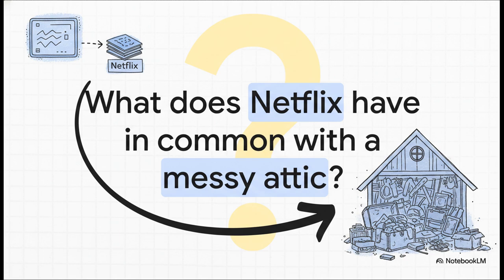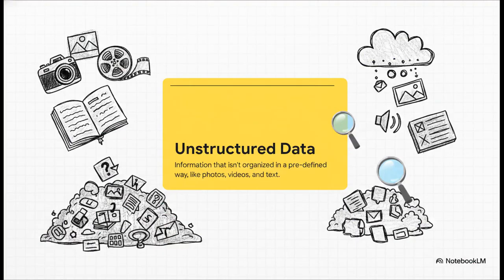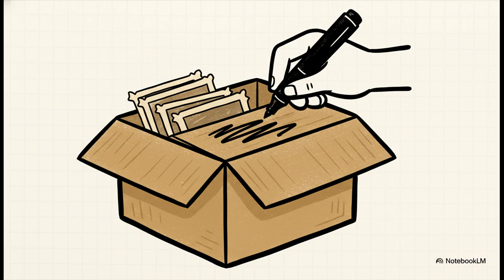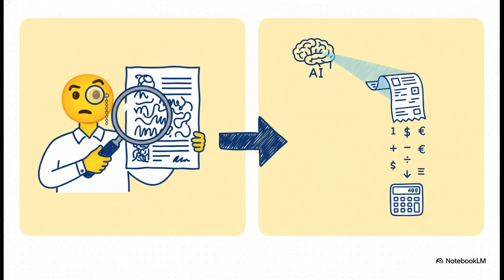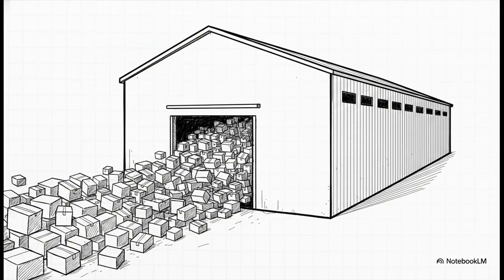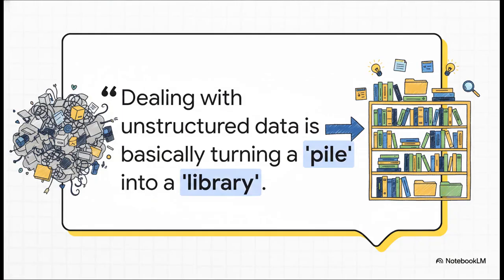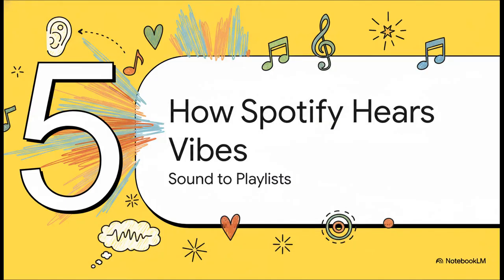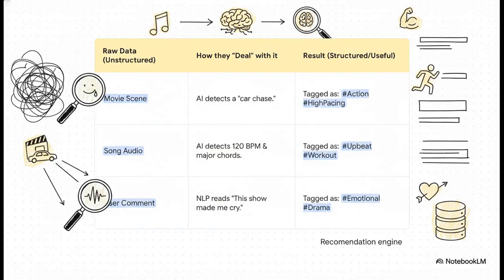Dealing with Unstructured Data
Dealing with unstructured data is basically turning a "pile" into a "library" by adding labels and using smart tools to "see" what’s inside.
To understand how we deal with unstructured data, imagine you have a Giant, Messy Attic filled with thousands of unlabeled cardboard boxes.

Inside those boxes is everything you’ve ever owned: loose photos, old VHS tapes, handwritten letters, random toys, and scrapbooks.

If you need to find a specific photo of your 5th birthday, you can’t just look at a spreadsheet. You have to "deal" with the mess. Here is how we do it in data terms: